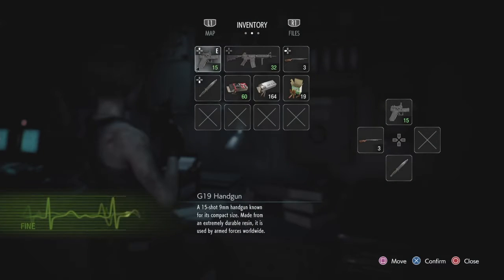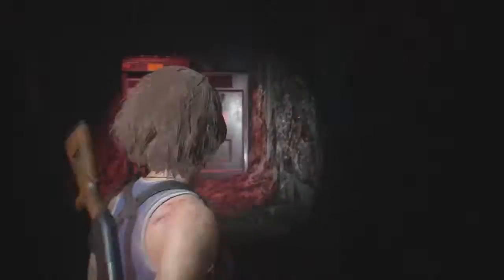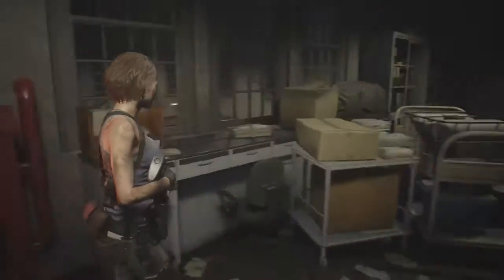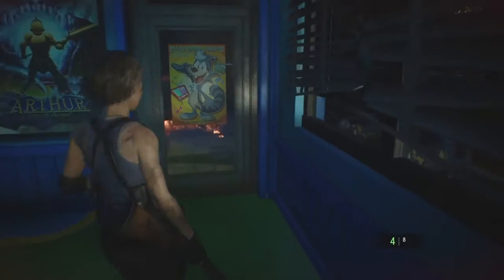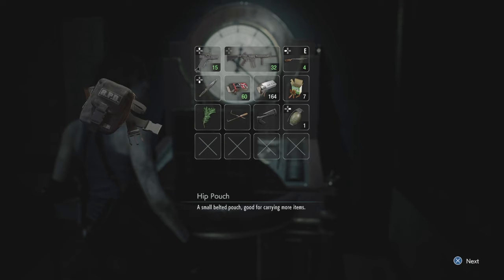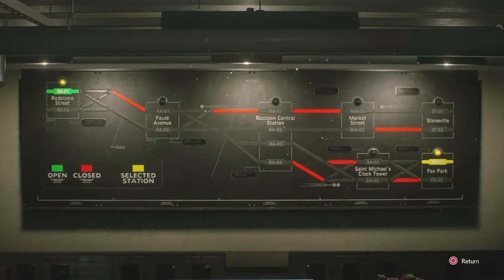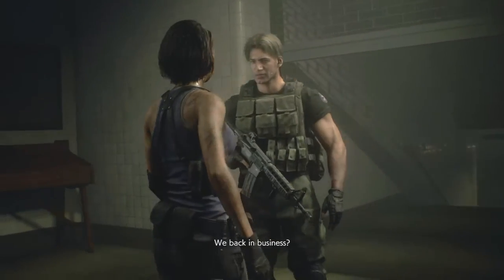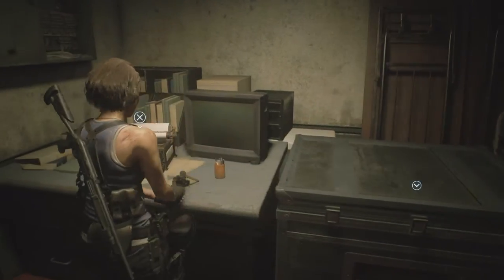Resident Evil 3 Remake - Episode 3 (The Brave & The Bold)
Well, he is back and pissed...running around and getting more accomplished this time...until we hit the sewers...